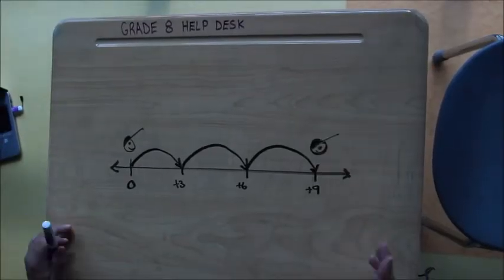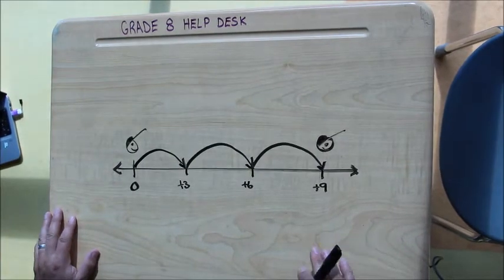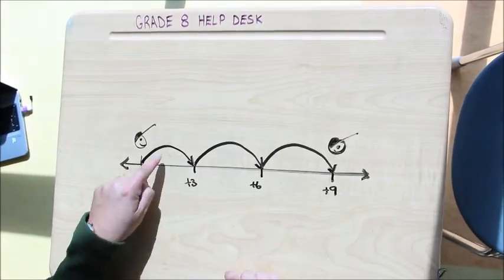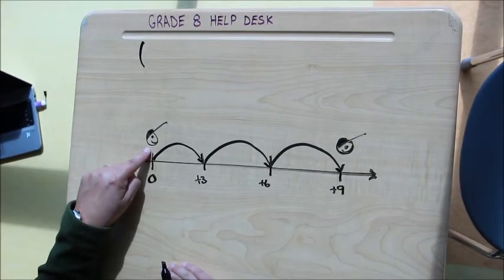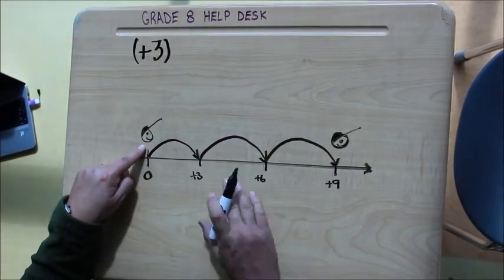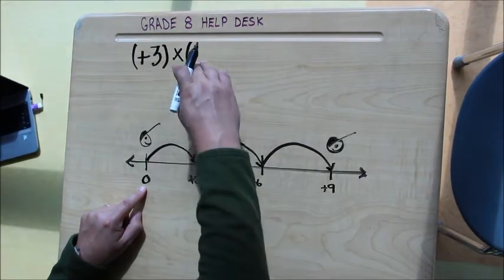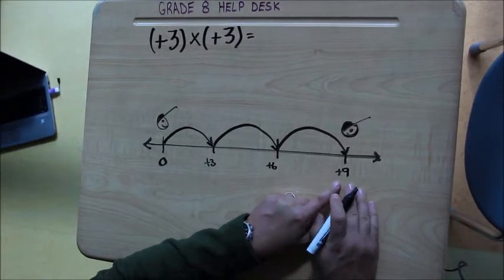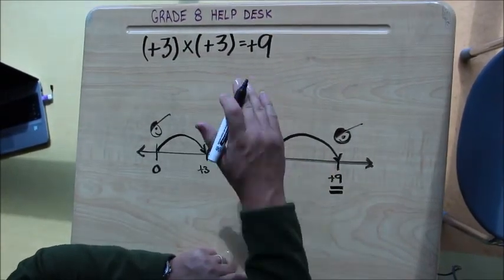NUMBER LINE Multiplying Integers both numbers POSITIVE